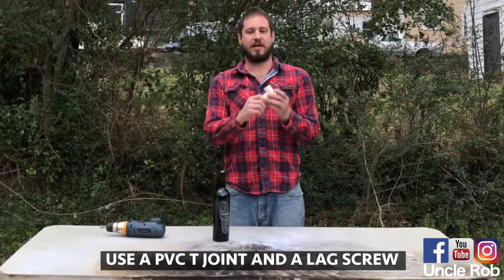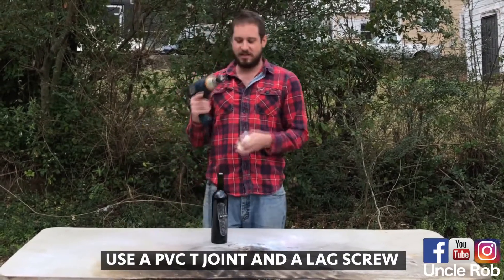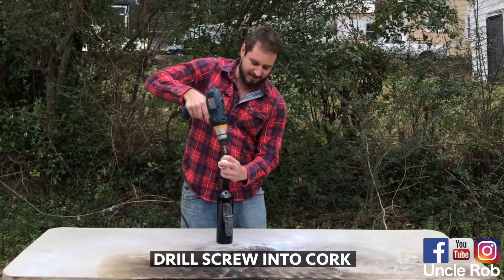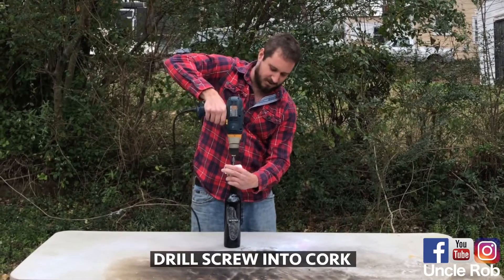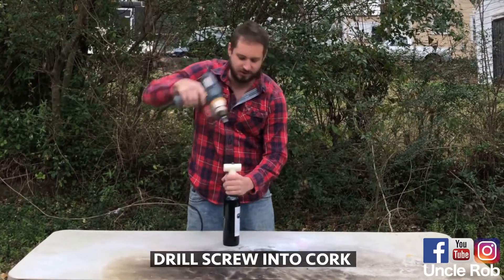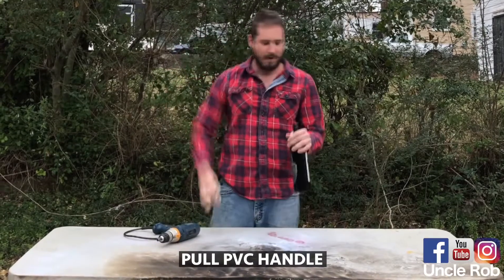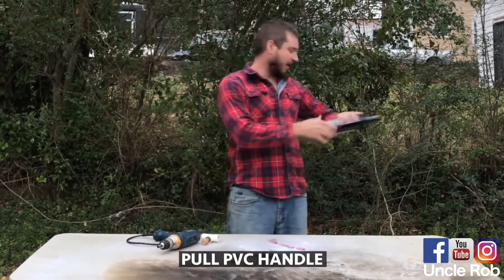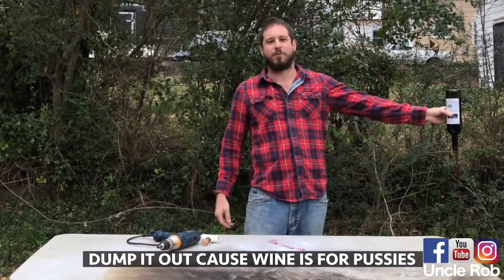Uncle Rob - How to open a wine bottle without a corkscrew. use drill PVC and a lag screw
Uncle Rob
How to open a wine bottle without a corkscrew. use drill PVC and a lag screw